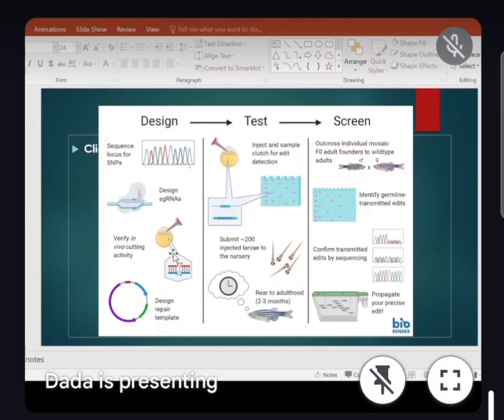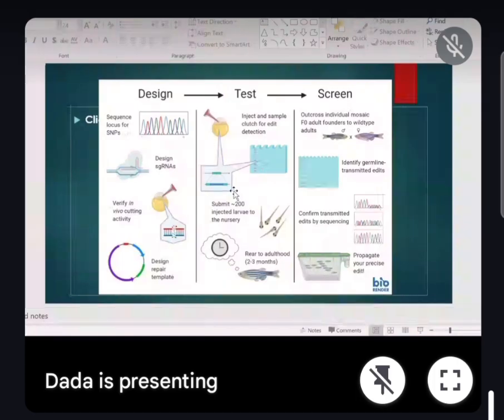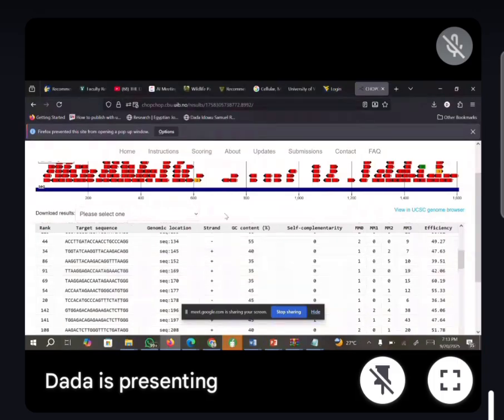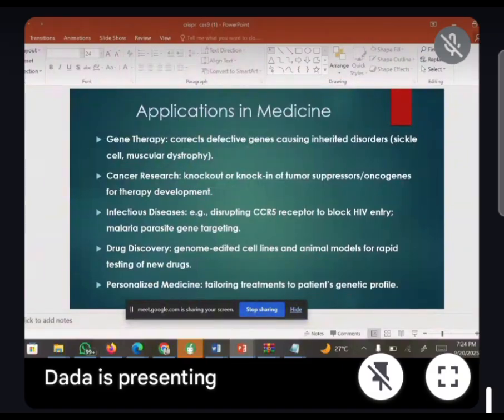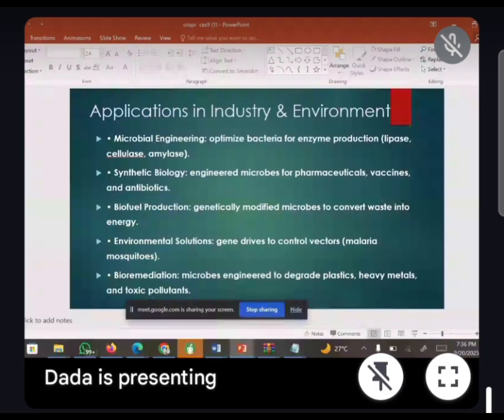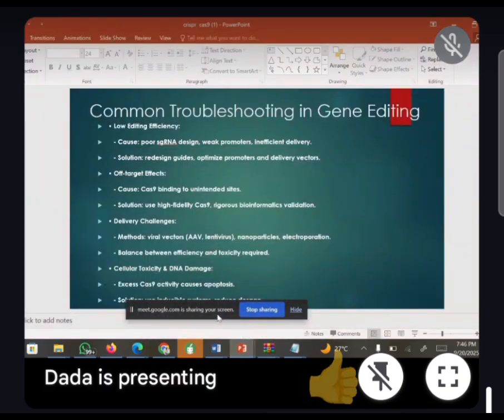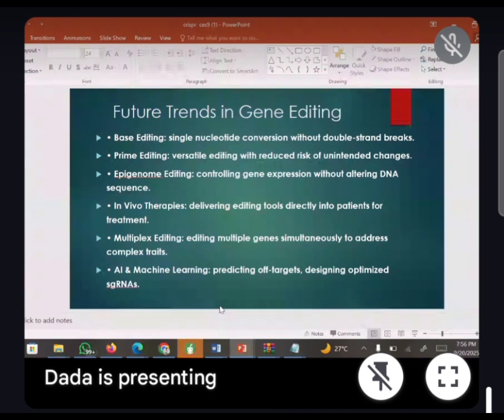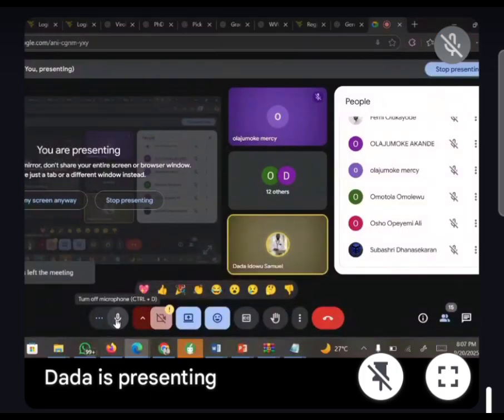Gene Editing 101 with Mr Dada Samuel (3/3)